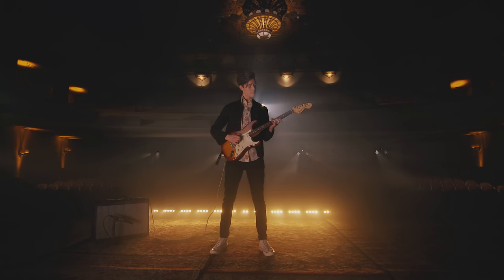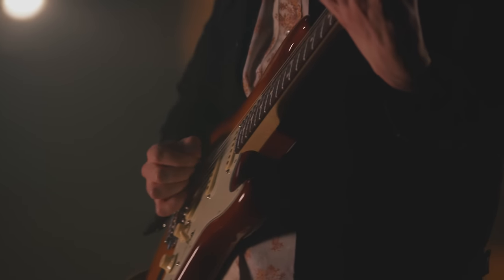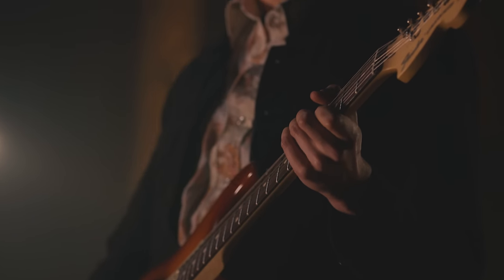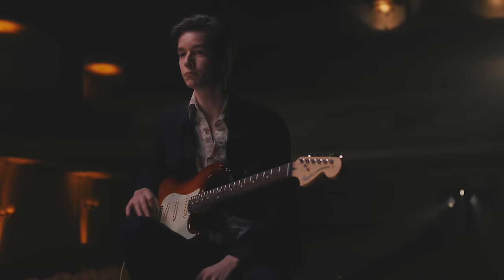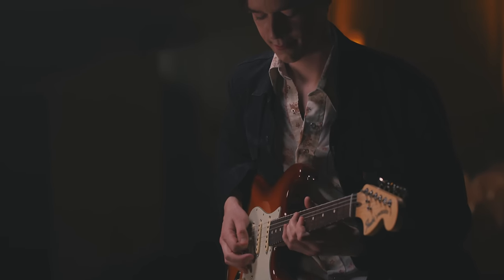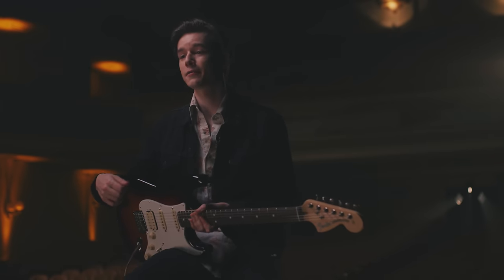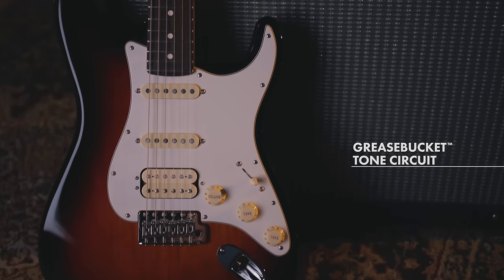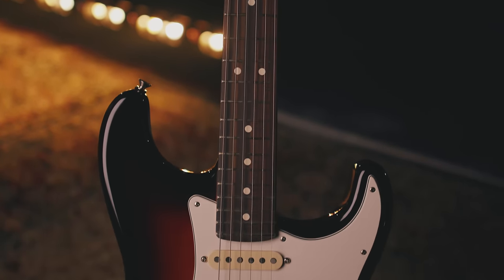Curt Henderson Introduces The American Performer Stratocaster | American Performer Series | Fender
Watch as CurtHenderson walks through the amazing new features on the Fender AmericanPerformerStratocaster.